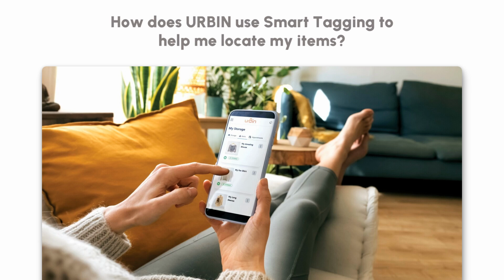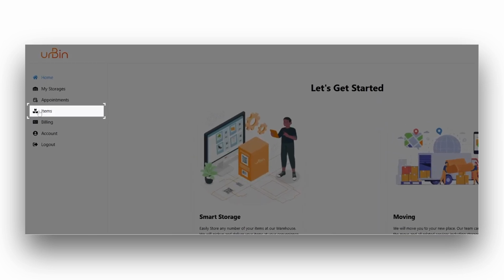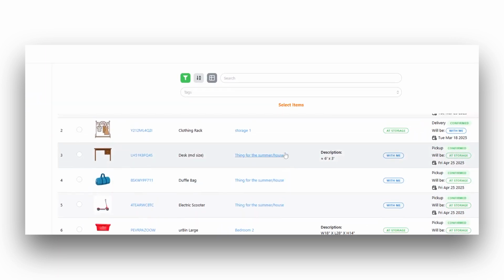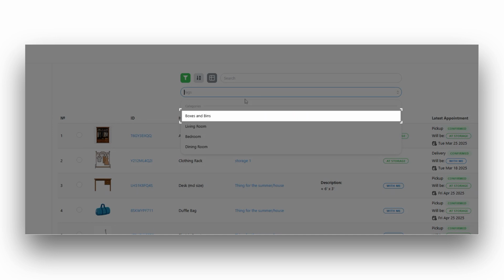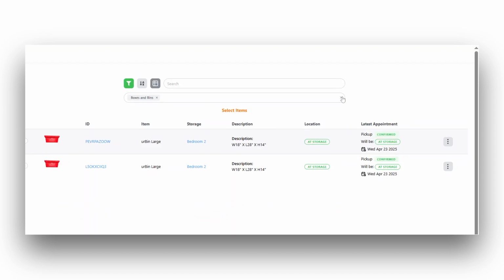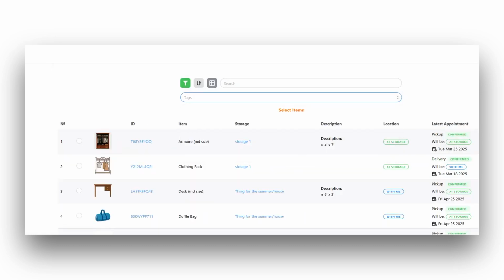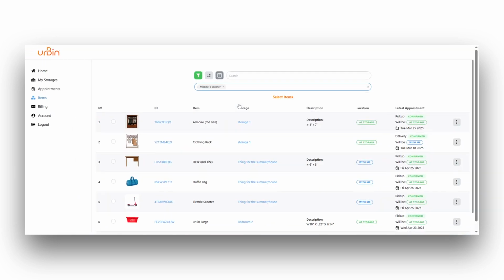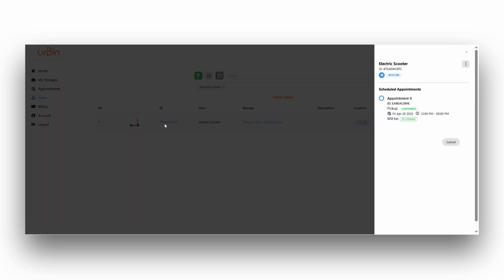How does URBIN use Smart Tagging to help me locate my items?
How to Use Our Smart Tagging System

Discover how our smart tagging system can assist you in locating your items with ease by following these simple steps:

Step 1: Log into Your URBIN Account

Begin by logging into your URBIN account to access the smart tagging system.

Step 2: Navigate to Items

Find the "Items" option in the navigation bar and click on it to proceed.

Step 3: Select the Tags Input Field

Once you're in the items section, locate and select the tags input field.

Step 4: Search for Your Items

If you're searching for your bins, you can either type the word "bins" or simply choose the "boxes and bins" option.

Our system will display the number of bins you have stored with us.

Step 5: Use Specific Tags

You also have the option to type a specific tag that you set up before:

Type in your specific tag.

Select it from our system.

The items tagged with that name will appear.

Step 6: Review Your Item

Click on the ID to review your item.

You're all set and ready to go. You now understand how to find your items with our smart tag system.